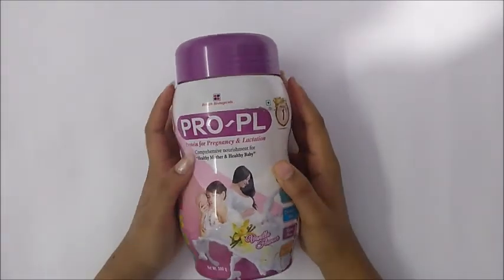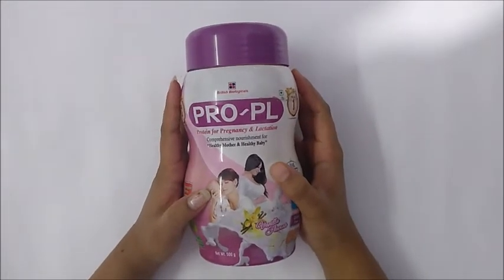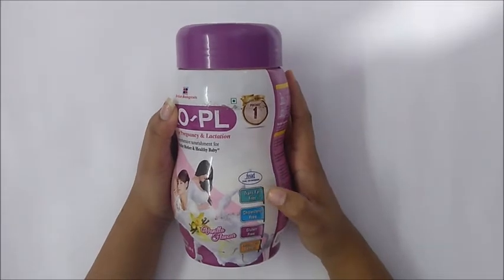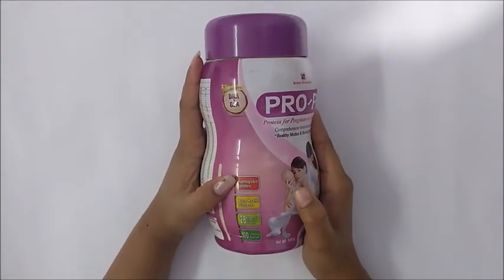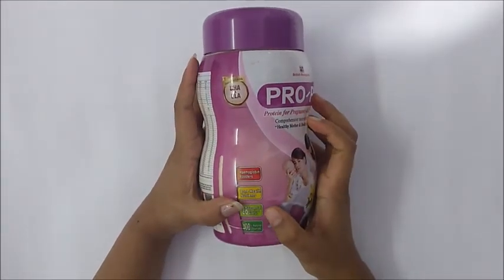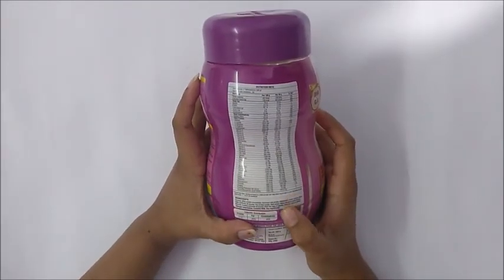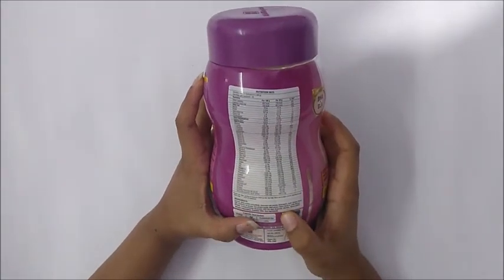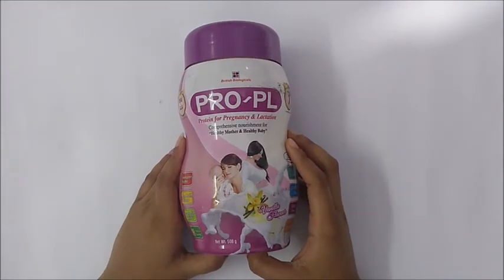English Review of Pro PL Powder for Pregnant Women: ClickOnCare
Buy  Pro PL Powder Online on ClickOnCare:

Ingredients:

Malt extraxcts, essential vitamins and minerals, DHA & GLA, sucrose, sweet diary whey, maltodextrin, soy lecithin and soy protein isolates

Dosage:

Have 2 tablespoons, each measuring 15 gms. It should be taken two times a day along with milk or lukewarm water.